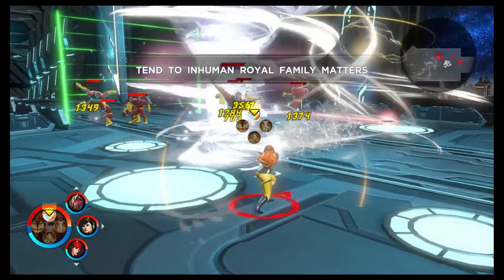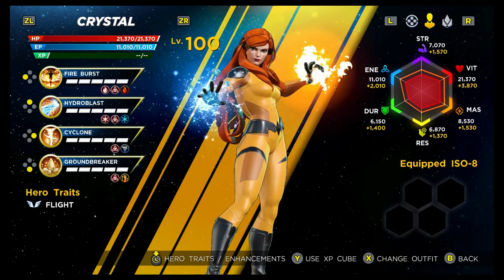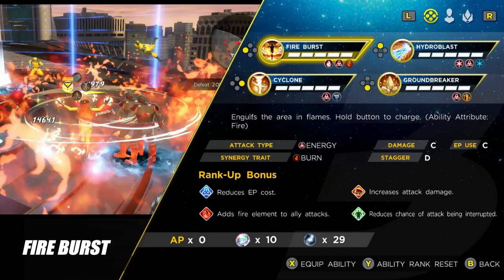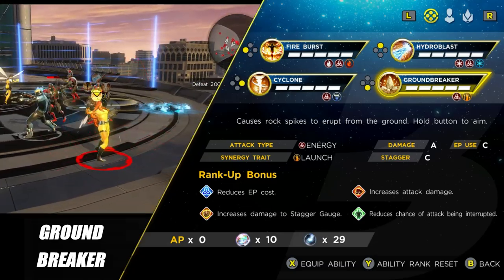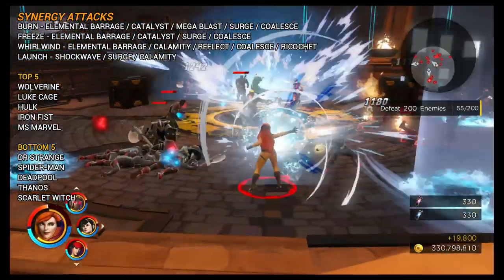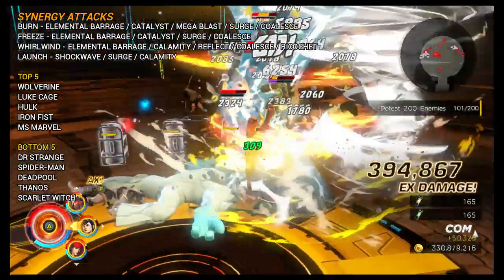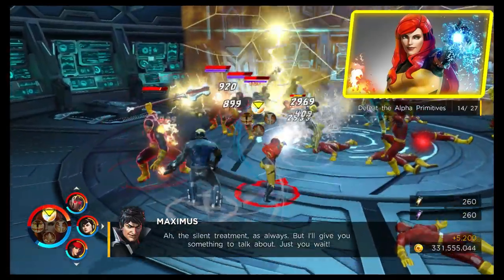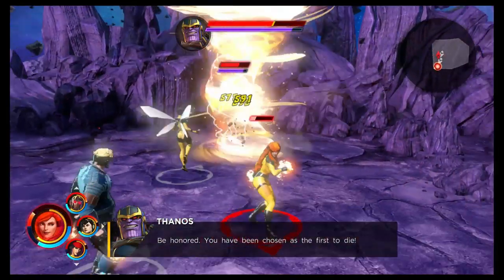Crystal Beginners Guide - Marvel Ultimate Alliance 3 (MUA3)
Beginners Guide to Crystal in Marvel Ultimate Alliance 3 for the Nintendo Switch.